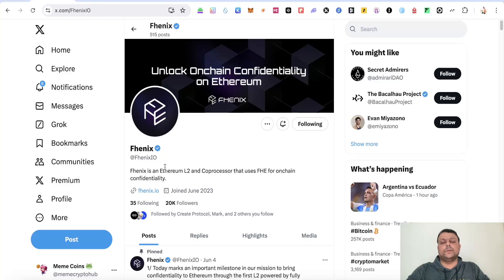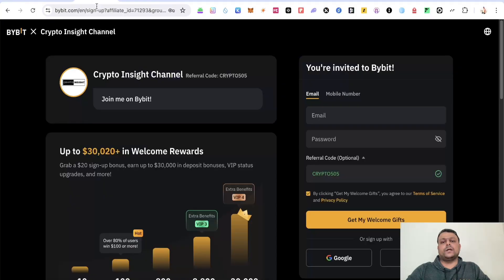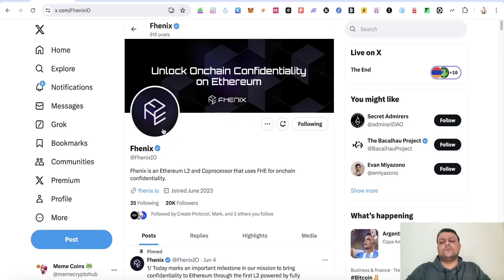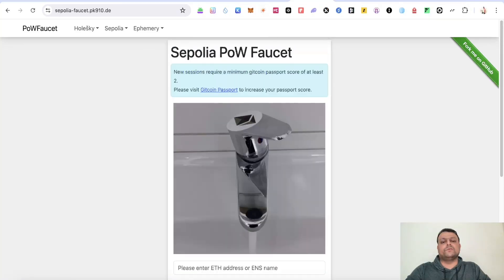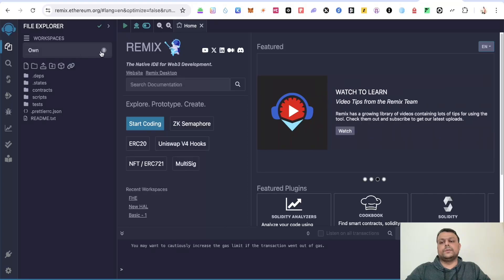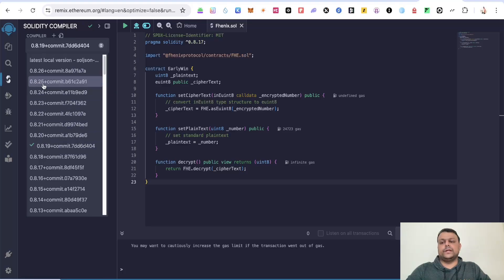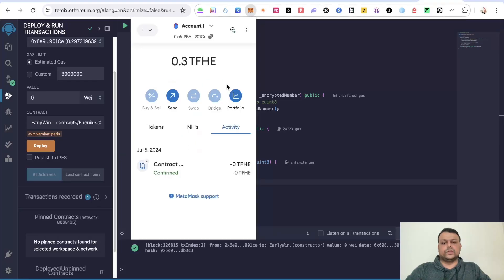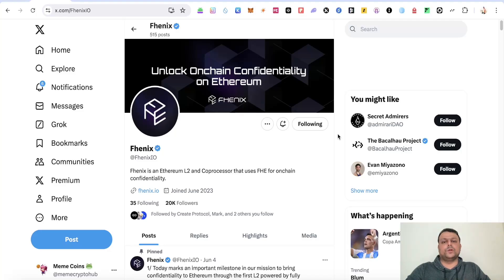Fhenix Testnet Airdrop Farming Tutorial | No Investment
Code: NPS2SAR
Code: 1stq

Code: 1stq
🟢 $9,210 Signup Bonus + Other Benefits on Toobit:

2. $30,000 Bonus with Bybit
Code: CRYPTO505
4. Add Fhenix Network To Metamask
5. Alchemy Ethereum Sepolia Faucet
8. My Github with Fhenix Code